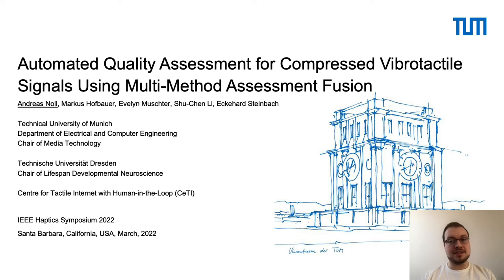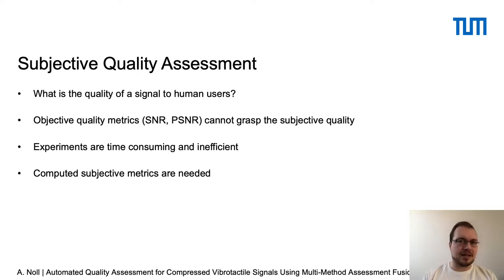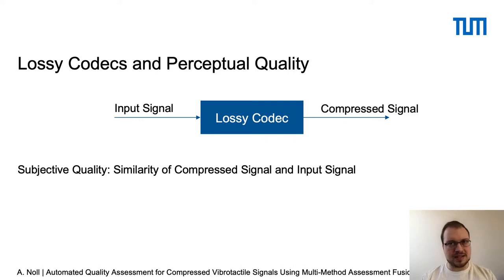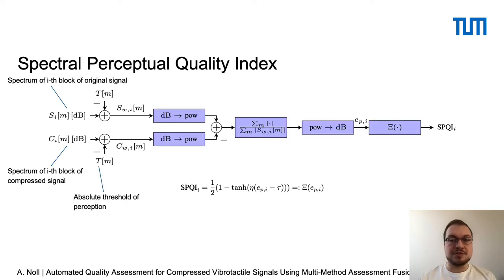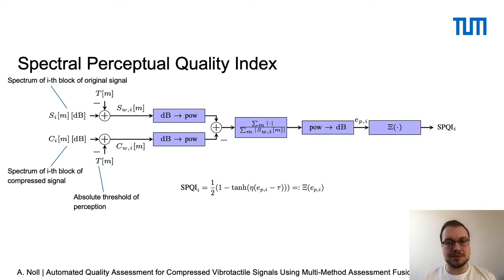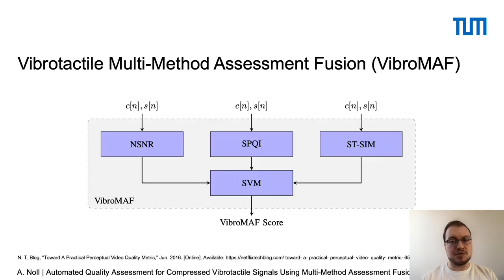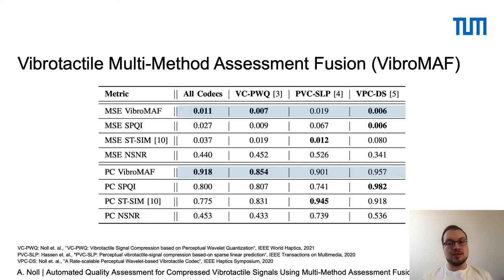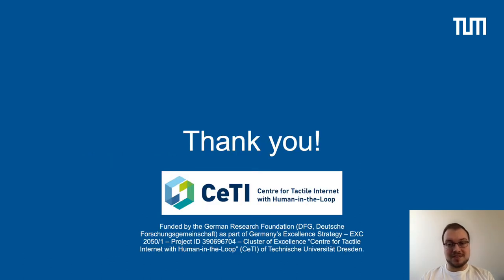Noll et. al., Automated Vibrotactile Quality Assessment, IEEE Haptics Symposium 2022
A. Noll, M. Hofbauer, E. Muschter, S.-C. Li, E. Steinbach, Automated Quality Assessment for Compressed Vibrotactile Signals Using Multi-Method Assessment Fusion, Proceedings of IEEE Haptics Symposium 2022
Abstract: Design and optimization of vibrotactile codecs require precise measurements of the compressed signals’ perceptual quality. In this paper, we present two computational approaches for estimating vibrotactile signal quality. First, we propose a novel full-reference vibrotactile quality metric called Spectral Perceptual Quality Index (SPQI), which computes a similarity score based on a computed perceptually weighted error measure. Second, we use the concept of Multi-Method Assessment Fusion (MAF) to predict the subjective quality. MAF uses a Support Vector Machine regressor to fuse multiple elementary metrics into a final quality score, which preserves the strengths of the individual metrics. We evaluate both proposed quality assessment methods on an extended subjective dataset, which we introduce as part of this work. For two of three tested vibrotactile codecs, the MSE between subjective ratings and the SPQI is reduced by 64% and 92%, respectively compared to the state of the art. With our MAF approach, we obtain the only currently available metric that accurately predicts real human user experiments for all three tested codecs. The MAF estimations reduce the average MSE to the subjective ratings over all three tested codecs by 59% compared to the best performing elementary metric.